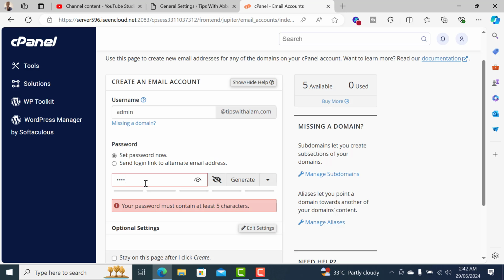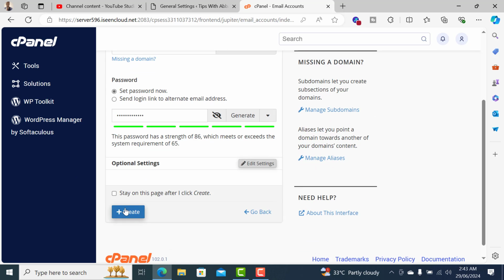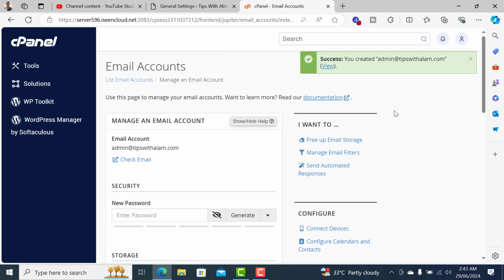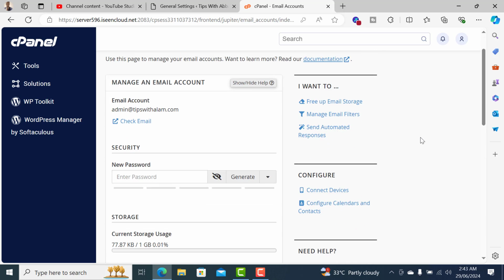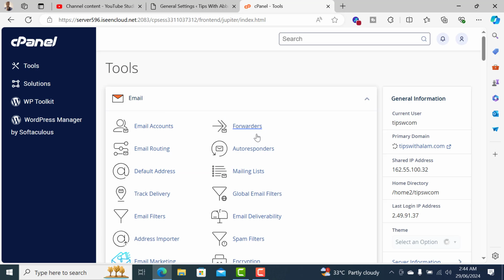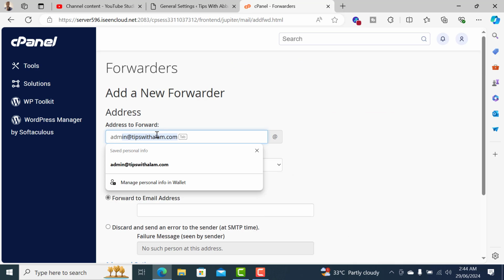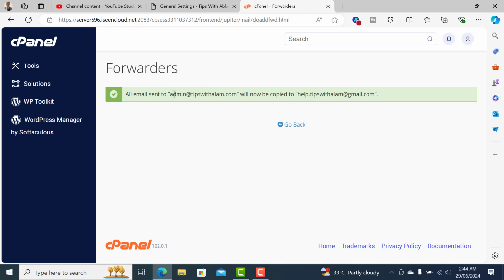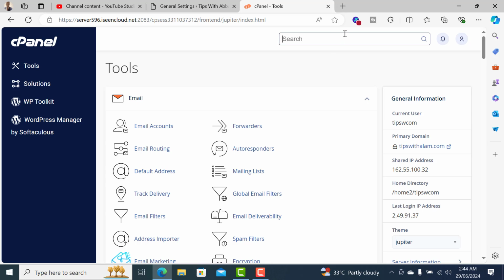Create An Admin Email In WordPress: Quick Guide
In this quick and easy guide, learn how to create an admin email for your WordPress website using cPanel. Whether you're setting up your first website or managing multiple sites, having a professional admin email is crucial. Follow along as I walk you through the steps to create and configure your admin email in just a few minutes using cPanel settings and forward it to your favorite email client so you can get a copy of all the emails sent to your admin email.